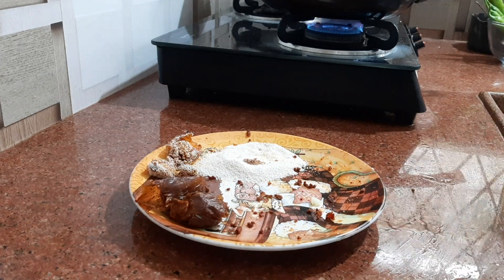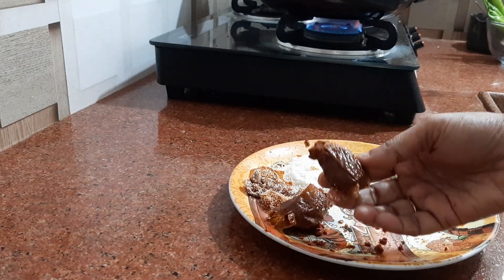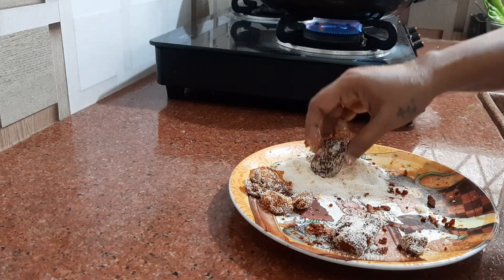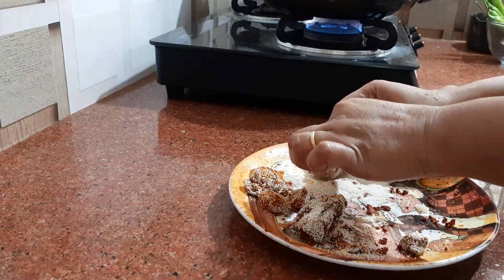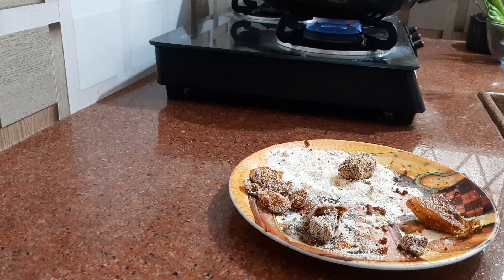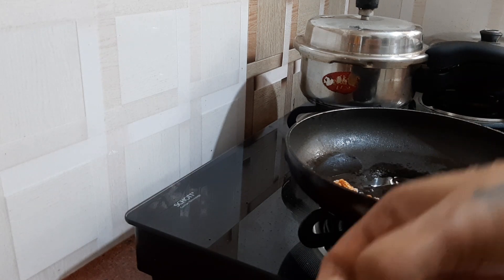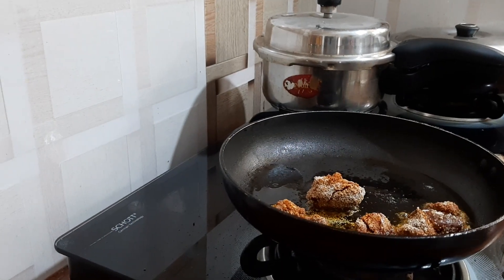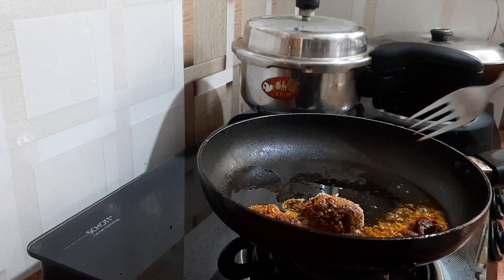How to Cook Goan Sausages Rava fry/Goan Sausages/How to Fry Goan Sausages Rava Fry/Goan Pork Sausage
💫 💯 💫 💯 💫 💯💫 💯 💫 💯 💫 💯💫 💯 💫 💯 💫 💯💫 💯 💫 💯 💫 💯 🍽️✨ Get access to our written recipes,  a must-have for any food enthusiast.

Get your copy now on 🛒📚